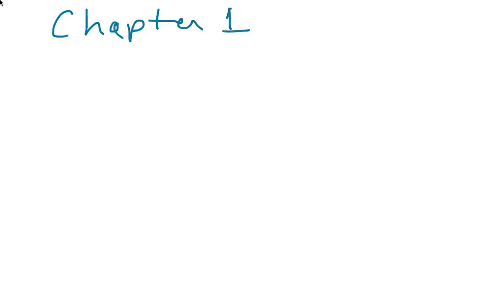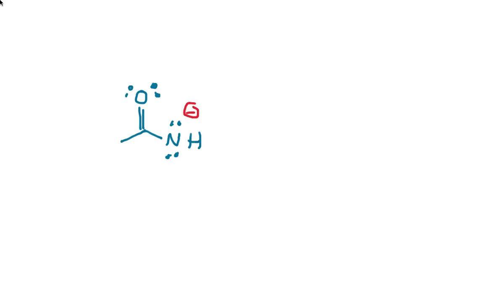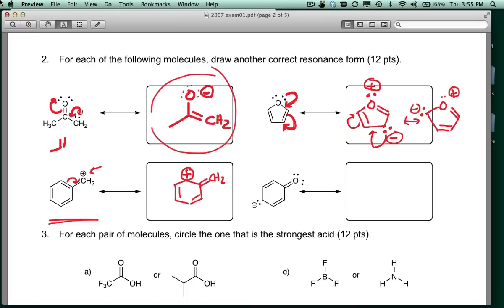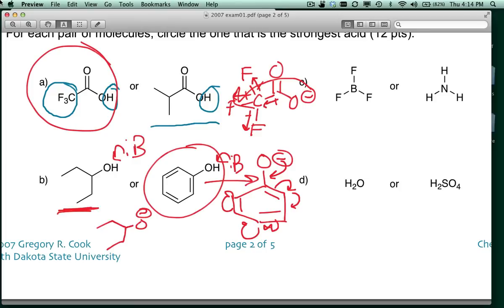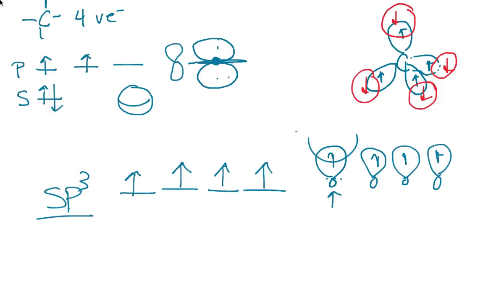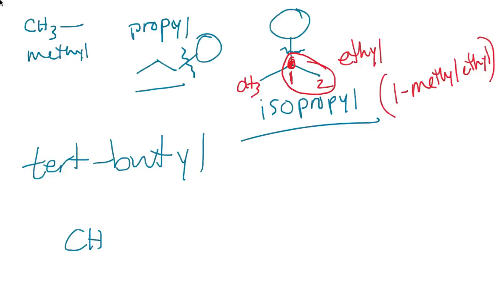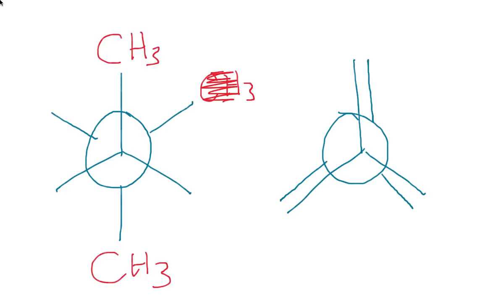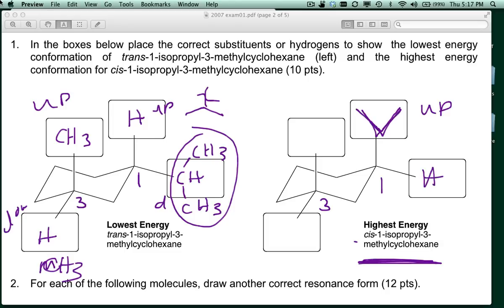Chem 341 - Exam 01 Review - 02/09/2012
Chem 341 review session for Exam 01, Spring 2012